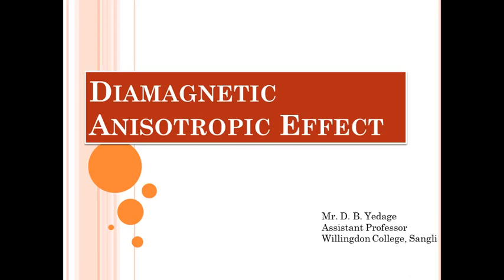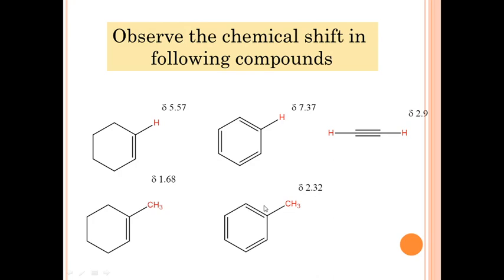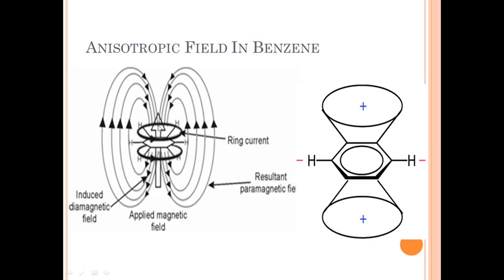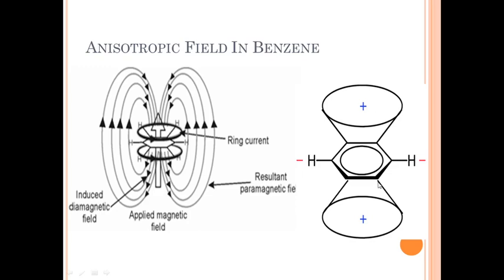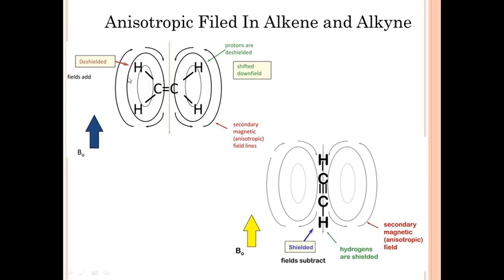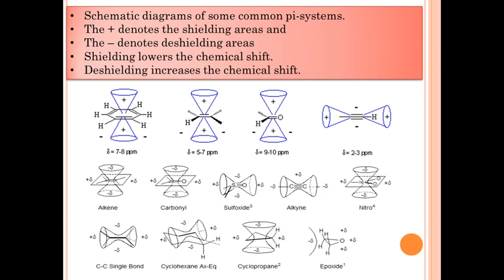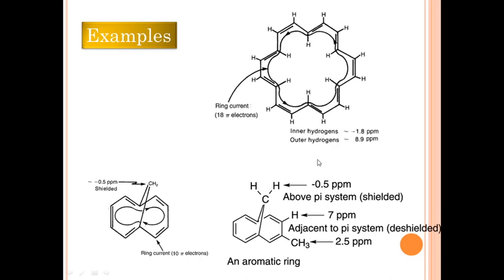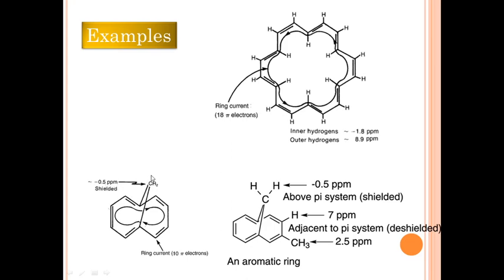DIAMAGNETIC ANISOTROPIC EFFECT